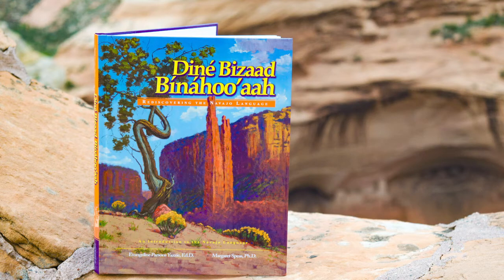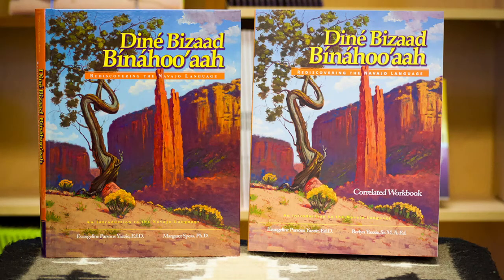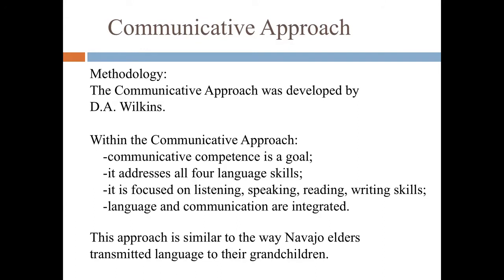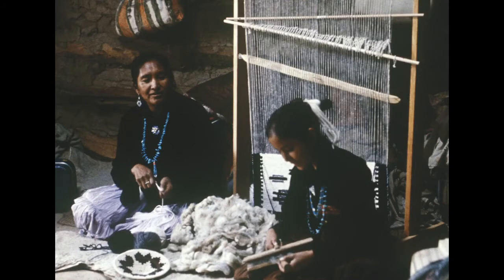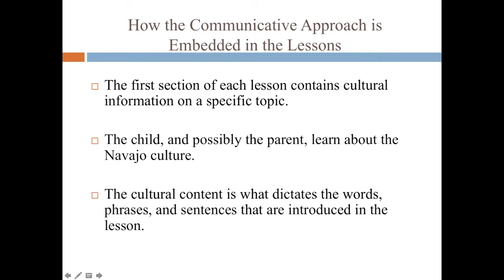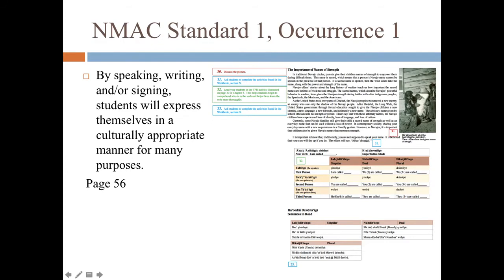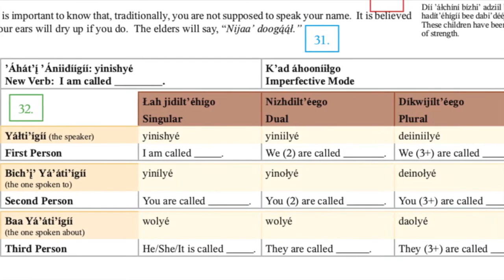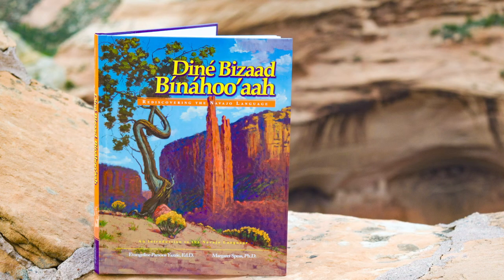Diné Bizaad Bínáhoo'aah: Rediscovering the Navajo Language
This Navajo Language learning series includes a textbook, correlated workbook, and teacher's edition CD-ROM which provide a verb-based introduction to the Navajo language for college and secondary students. Students are introduced to the Navajo sound system and the Navajo writing system. Clear explanations of vocabulary and grammar provide students with a solid foundation for building communication skills. Through readings, photos, and writing exercises, students broaden their knowledge of geography, history, and culture.

Students will rediscover the Navajo language and develop communicative competence with Diné Bizaad Bínáhoo’aah: Rediscovering the Navajo Language:

Salina Bookshelf, founded in 1994 is an independent publisher of multicultural materials which includes textbooks, children's picture books, children's chapter books, informational texts, reference books, audiobooks, and language learning materials. We specialize in dual language books in Navajo/English and Hopi/English, as well as textbooks used to teach Navajo language in schools.

Authentic depictions of Navajo life, both contemporary and traditional, are portrayed throughout the entire collection of materials offered.  These resources have broad appeal in classrooms, adult centers, libraries, and homes to teach the Navajo language and culture.